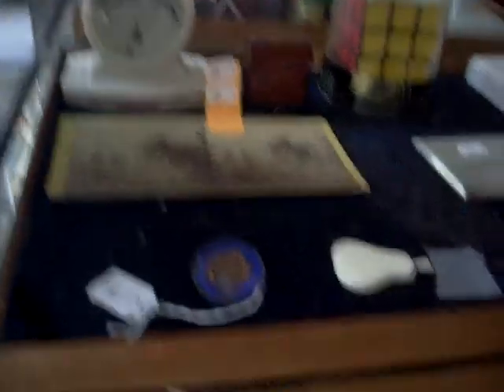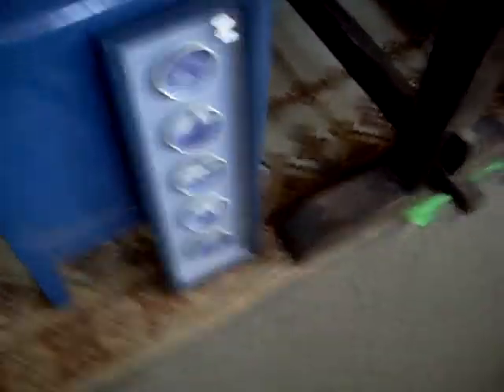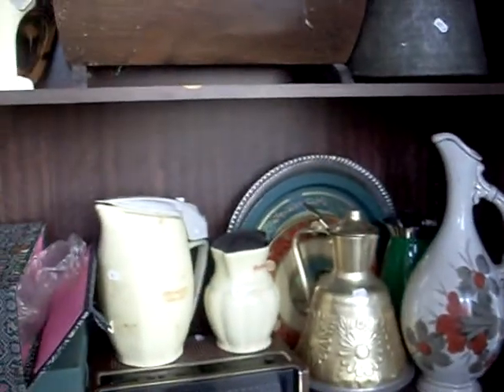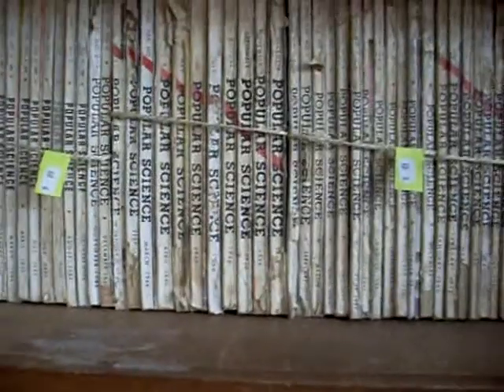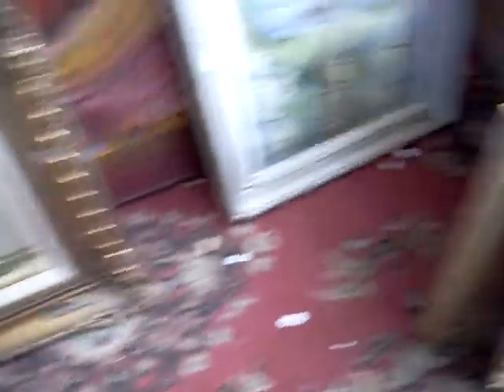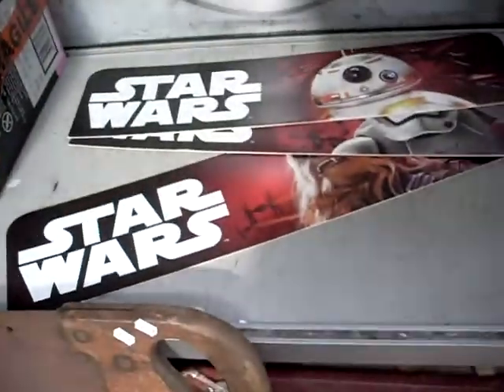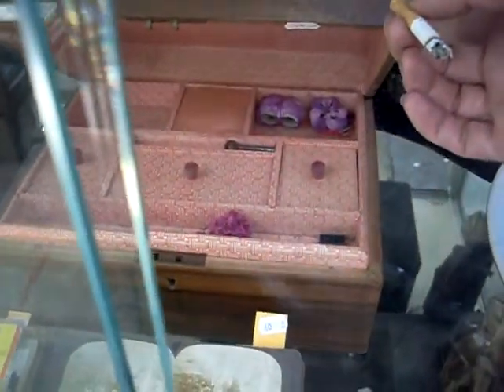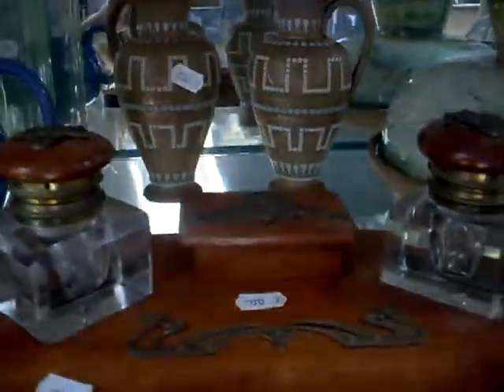Thursday 19th October 2017 Auction at The Collector Adams weekly walkabout